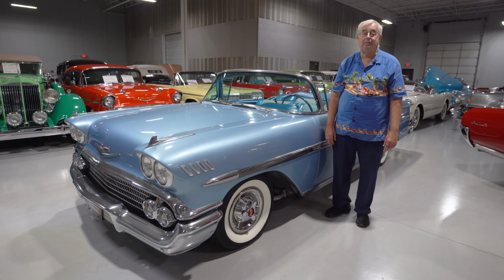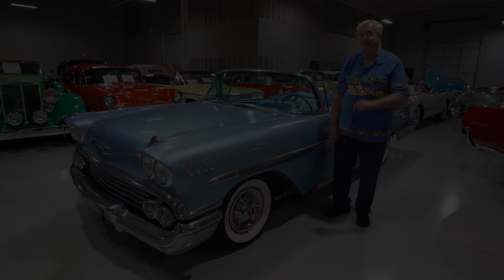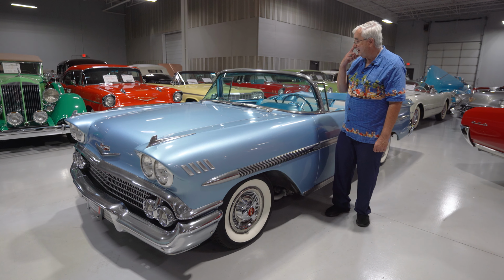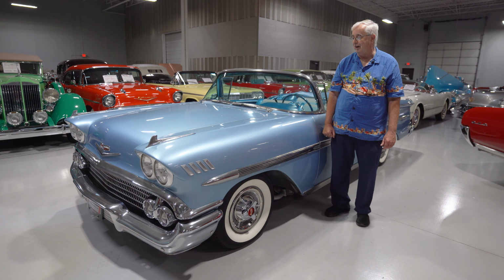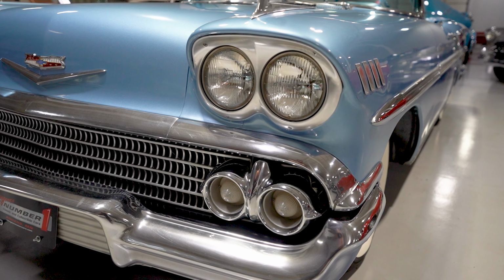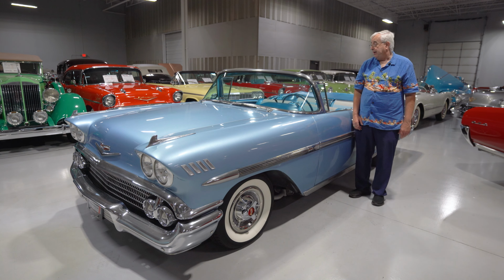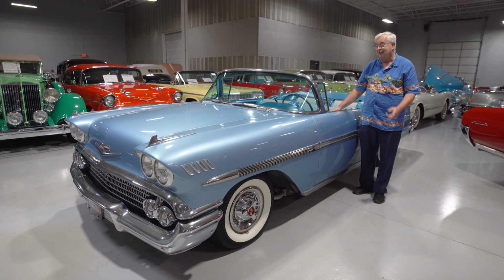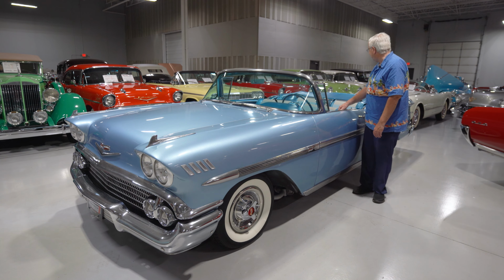1958 Chevrolet Impala Convertible - FOR SALE at Ellingson Motorcars in Rogers, MN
This 1958 Chevrolet Impala Convertible is a gorgeous ragtop with wonderful options and a fantastic 50s look! 1958 was a major turning point in the American automobile industry. Faced with an impending economic downturn, the American auto-makers continued to release vehicles with groundbreaking designs and iconic looks. Initially debuting in 1958 as a an option package for Chevrolet's top-of-the-line Bel Air, the Impala was considered the top trim level for the Bel Air and it wasn't until the following year that the Impala was spun off to be its own standalone model. In 1958, Chevrolet had completely redesigned the look for all of its passenger cars, from the entry-level Del Ray to its brand-new top-of-the-line Impala. "Lower, wider, [and] longer" was how the GM marque touted its new design in its 1958 marketing materials. This particular 1958 Impala Convertible comes to us from its long-term previous owner and underwent substantial cosmetic and mechanical improvements while under our ownership. Powering it is a 348 V8 engine fed by a single 4 barrel carburetor. The 348 V8 is hooked up to a Powerglide Automatic transmission and exhaust exits via dual exhaust setup. This '58 Chevy Convertible comes with fantastic options like power steering, power brakes and white vinyl power convertible top, which is in wonderful condition. Riding on a set of wide whitewall radial tires on steel wheels with full Spinner-style wheelcovers, this '58 Chevrolet Impala has a great look and even better ride. The exterior on this first year Impala was recently refinished correctly in Silver Blue, just how it came back in 1958. The interior of this 1958 Chevrolet Impala Convertible is gorgeous! The front and rear bench seats are upholstered in Blue vinyl with tri-tone grey/blue/black cloth inserts. The tri-tone blue vinyl door panels, brand new blue carpeting, steering wheel and dash are all in wonderful shape and appear to be in their stock configuration. All four windows are powered and go up and down with the simple flick of a switch. The dash is equipped with a 120 MPH speedometer, temperature gauge, and fuel gauge, along with a clock and push-button AM radio. Whether you're buying your first classic car or you're adding to an existing collection, this 1958 Chevrolet Impala Convertible would make an excellent choice.

0:00 - Video Start
8:20 - Cold Start
8:51 - Virtual Walkaround

About Ellingson Motorcars:
Ellingson's Number 1 Classic and Collectible Cars is a top collectible classic car dealer in the Midwest. Our indoor showroom houses over 90 beautiful classic cars, trucks and motorcycles for sale ranging from pre-war antiques to American muscle cars to today’s modern automobiles. Our knowledgeable and friendly staff is always eager to help you find your perfect dream car. Our consignment and buying program is one of the best in the business. If you have a car you are looking to sell, let one of the staff know. We can help you determine how to maximize the price you get. We also offer a full service repair facility with the knowledge and expertise to work on most any mechanical issues. Make Ellingson's the Number 1 place to call when it comes to buying, consigning, selling, or servicing your collectible classic automobile or truck.